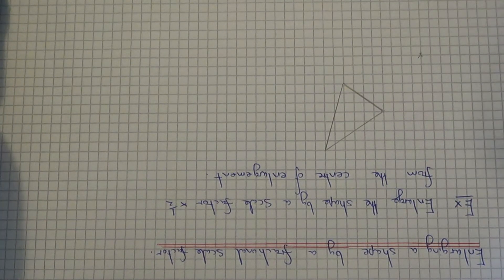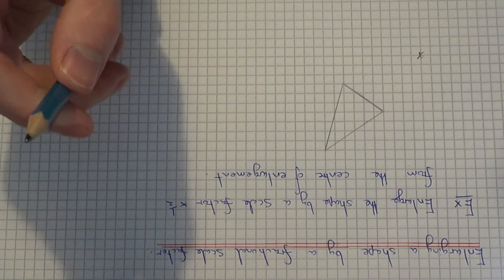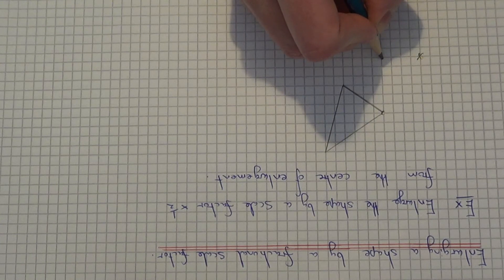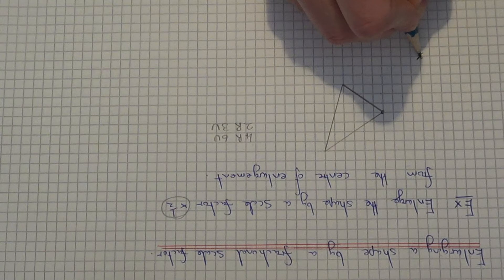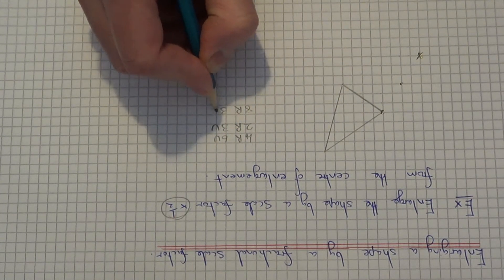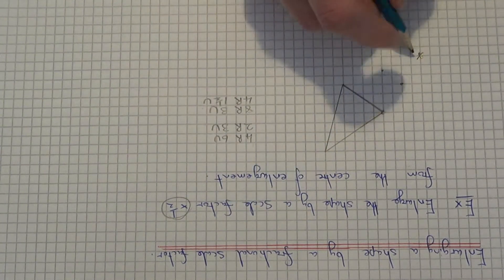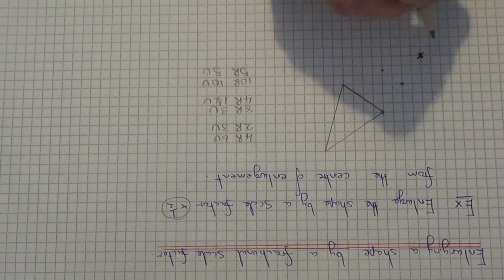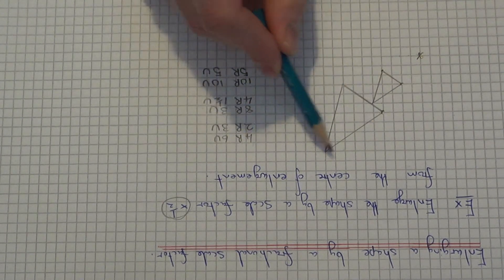Fractional Enlargements. How To Enlarge A Shape By A Scale Factor x 1/2.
If you are asked to enlarge a shape by a scale factor ½ (a fractional scale factor) then you are actually making the shape smaller. The lengths of the new shape will be half the lengths of the original shape.

Count the distance from the centre to each of the corners of the shape. The new corners will then be half the distances away from the centre of enlargement.

The bottom corner of the triangle in the example is 4 squares right and 6 squares up from the centre of enlargement. So the new corner is 2 squares right and 3 squares up from the centre.

The next corner is 8 squares right and 3 squares up from the centre of enlargement. So the new corner will be 4 squares right and 1.5 squares up from the centre of enlargement.

The final corner is 10 squares right and 10 squares up from the centre of enlargement. So the new corner will be 5 squares right and 5 squares up from the centre of enlargement.

Once all the corner have been plotted join up the points with a ruler.